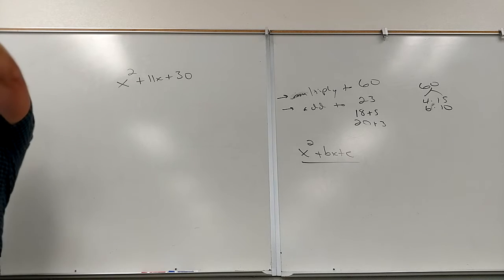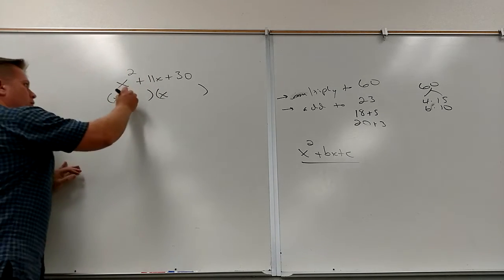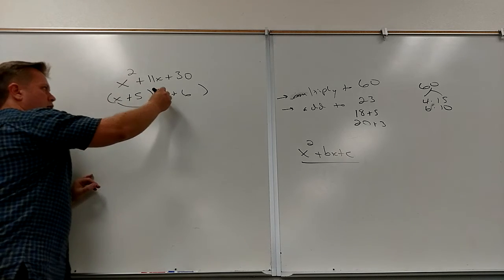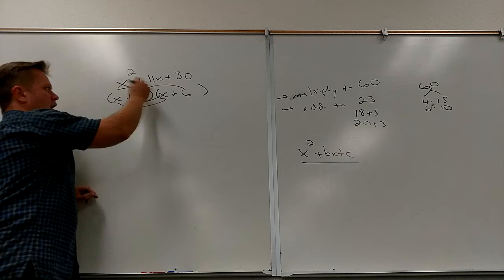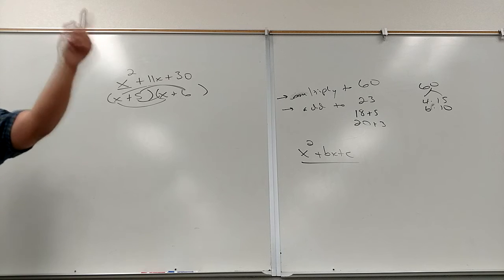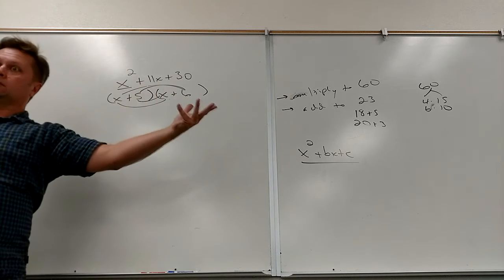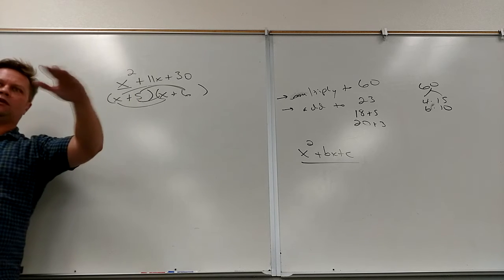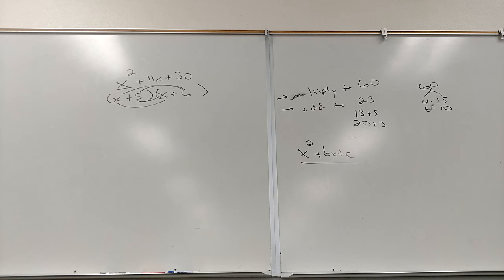Math 108, Oct 9 Lecture, part 2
Getting into sec 6.2, factor x^2+bx+c